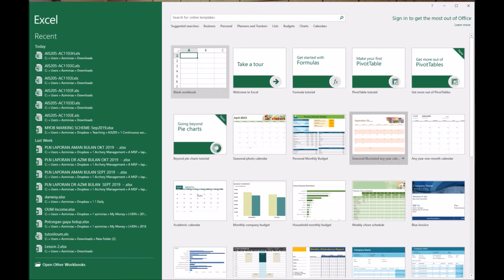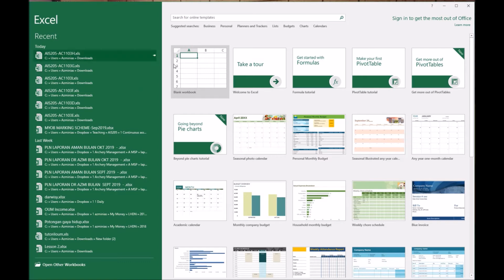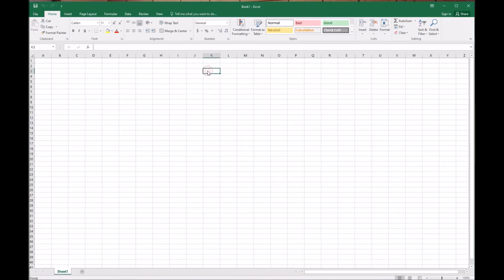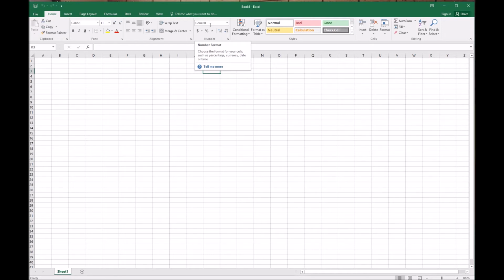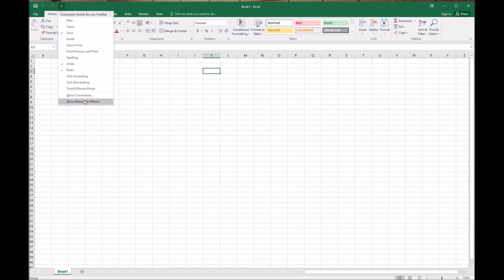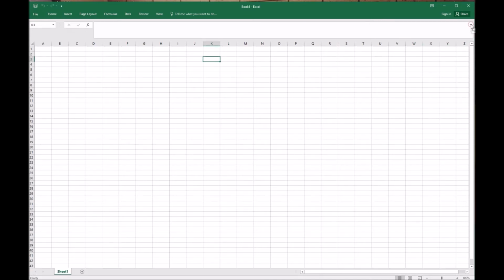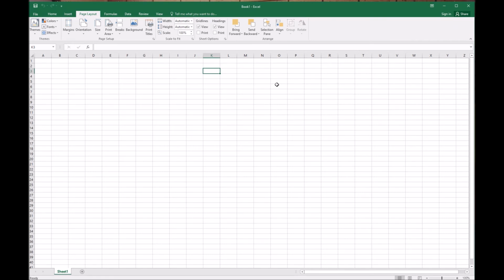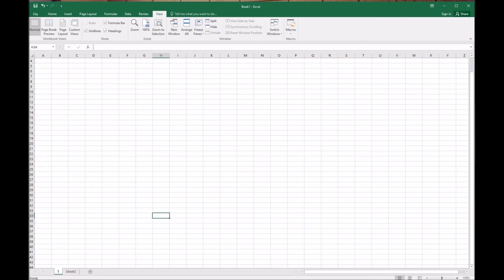AIS 205 MS Excel Lesson 1 Introduction